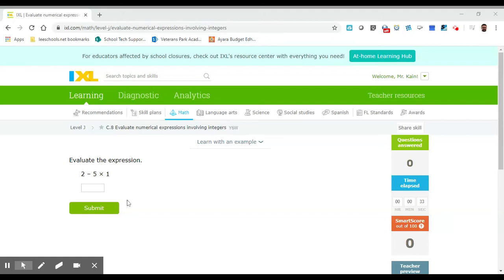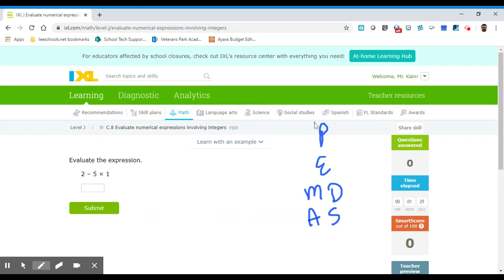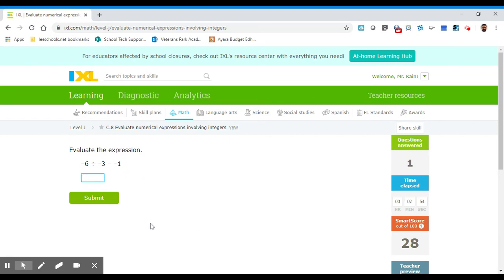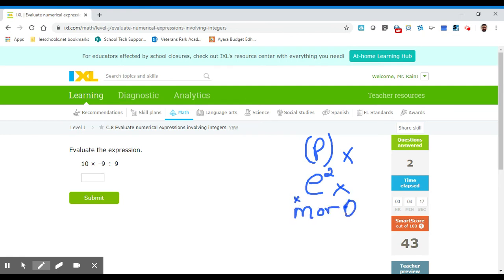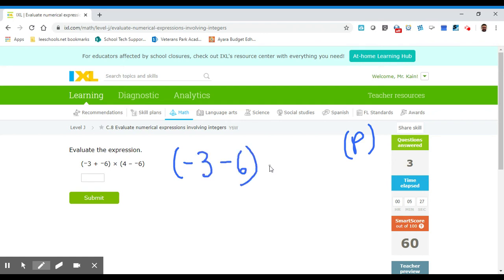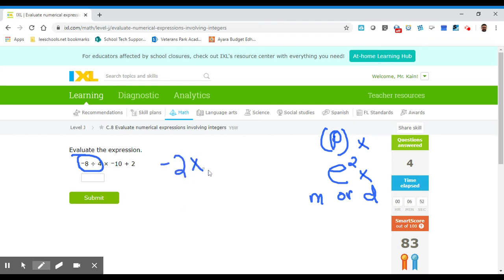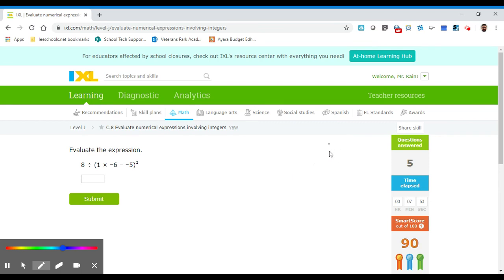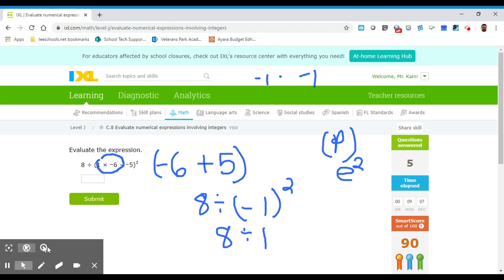8th Grade IXL Evaluate Numerical Expressions Involving Integers Y6W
8th Grade IXL Evaluate Numerical Expressions Involving Integers Y6W